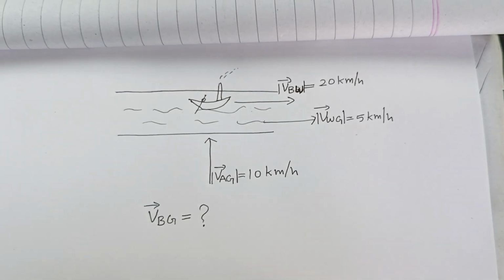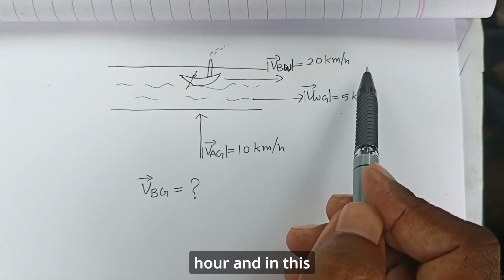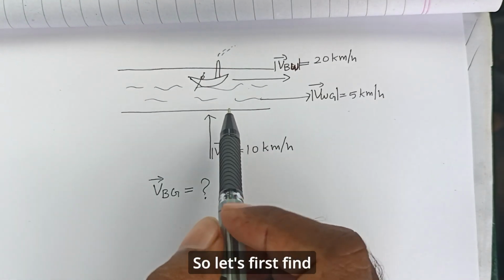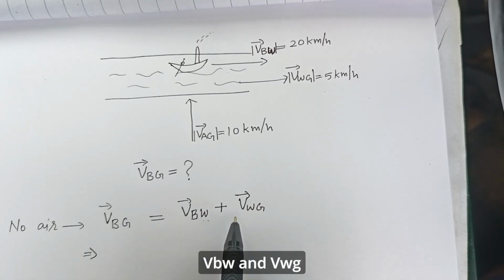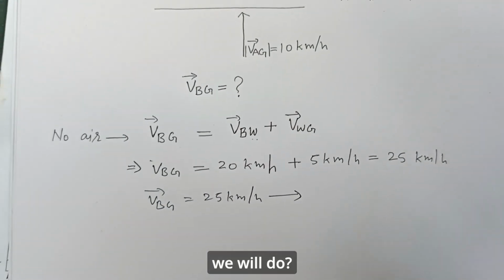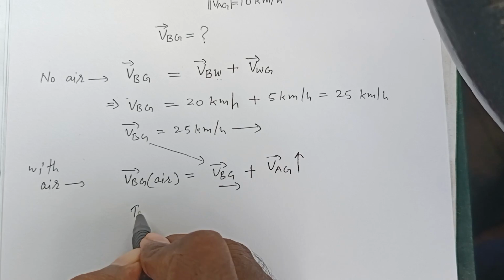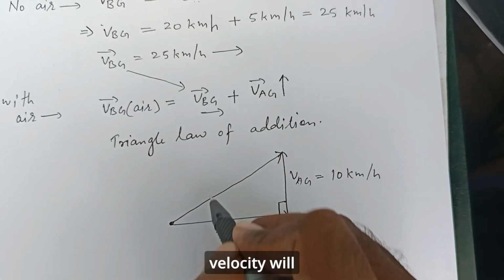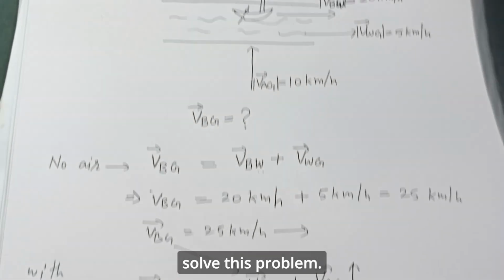Boat-water-air Problem | Relative velocity | vector addition